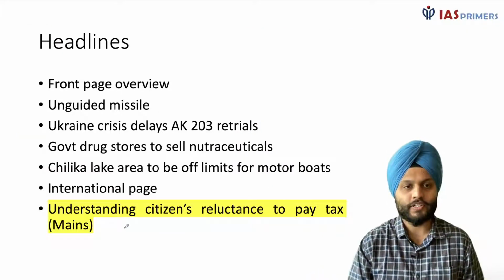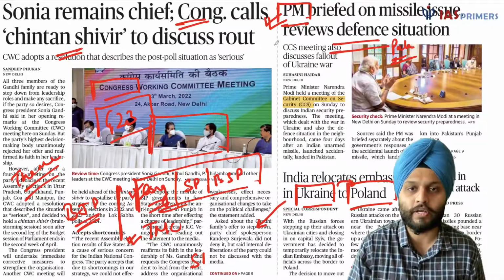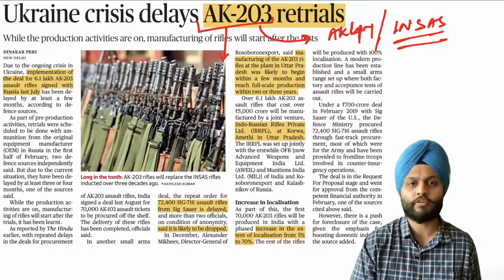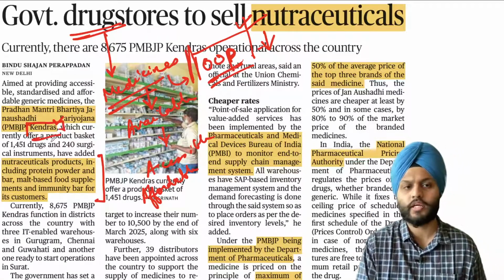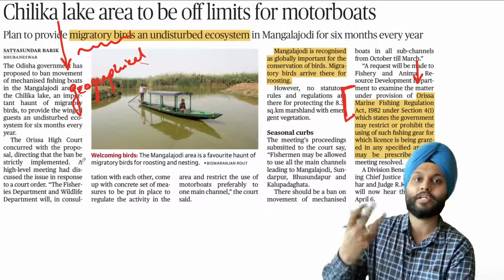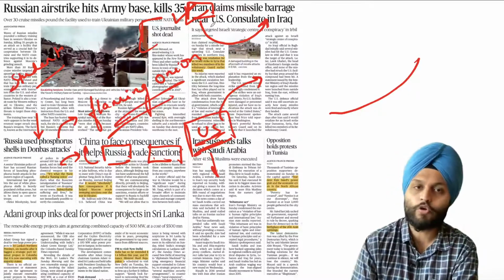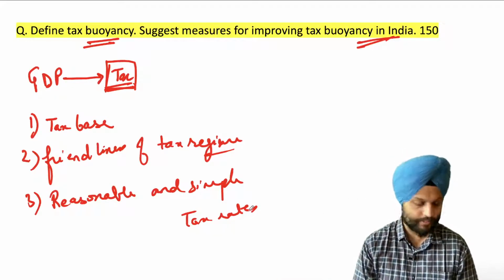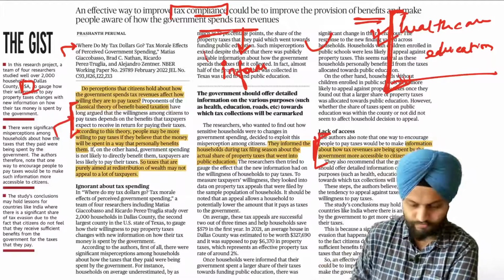Daily News Analysis | 14th March | Hindu + PIB | Mains Answer Writing | UPSC CSE | Shubhashish Rehal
For Doubts & Mentorship Support - Whatsapp / Telegram on 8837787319

In this video, Shubhashish Rehal will cover important current affairs through The Hindu Newspaper with PIB. This video will be helpful for Prelims as well as Mains preparation for the Civil Services Exam.

Key Headlines:
Front page overview
Unguided missile
Ukraine crisis delays AK 203 retrials
Govt drug stores to sell nutraceuticals
Chilika lake area to be off limits for motor boats
International page
Understanding citizen’s reluctance to pay tax (Mains)